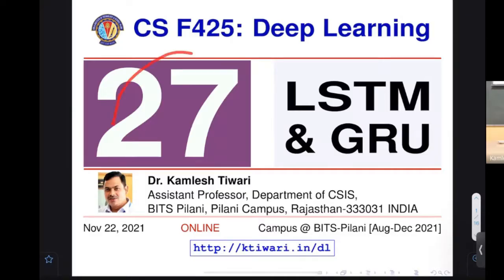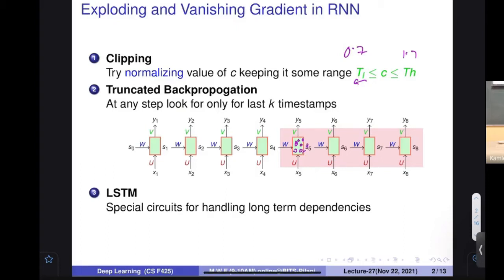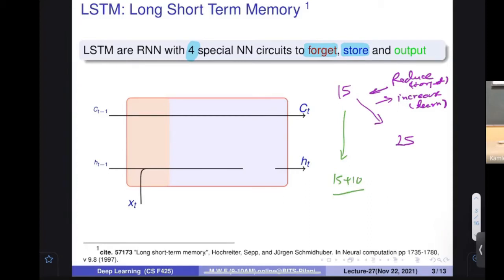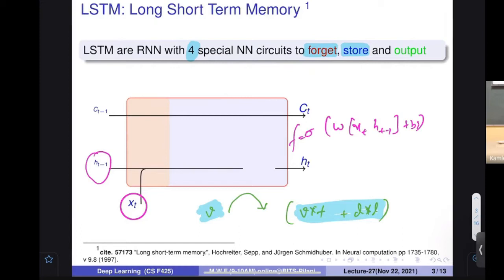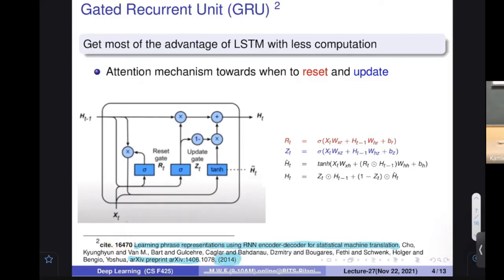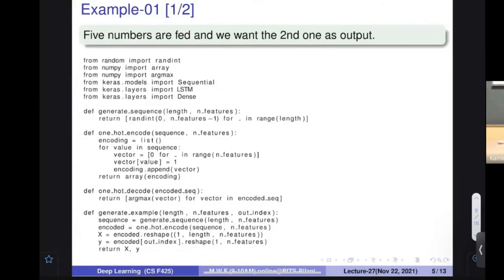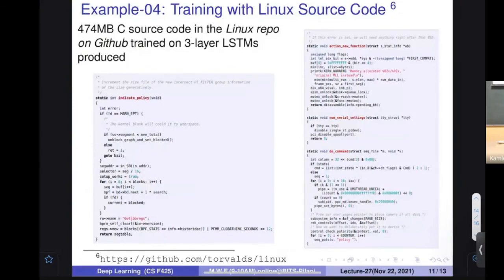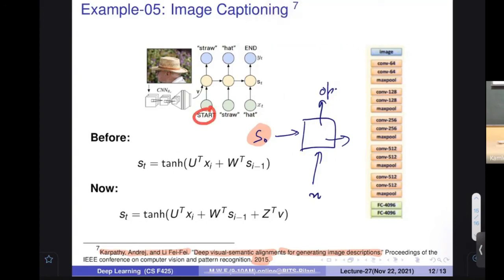BITS-DeepLearning2021-Lecture-27: LSTM and GRU